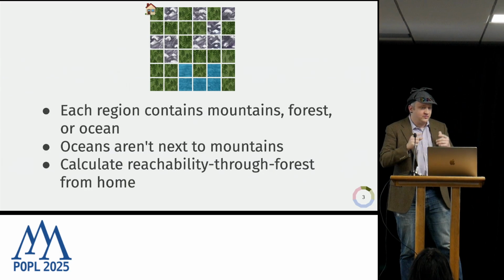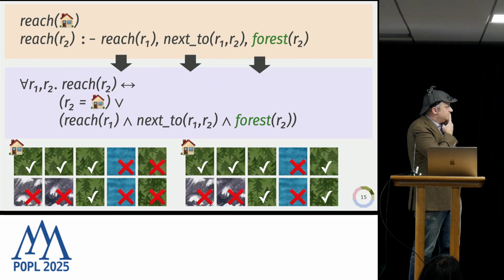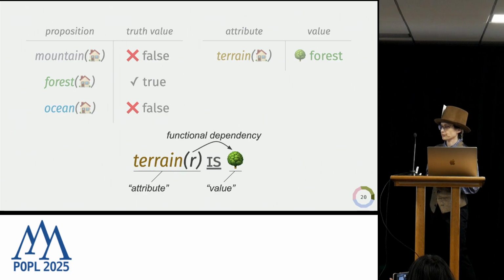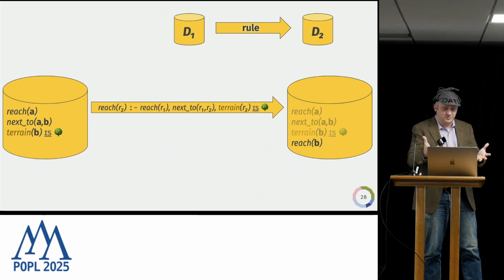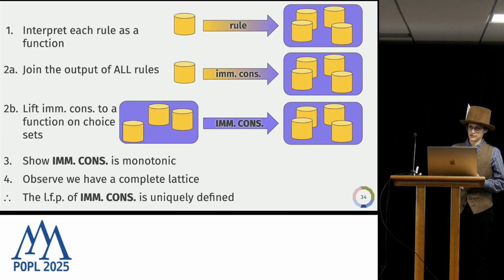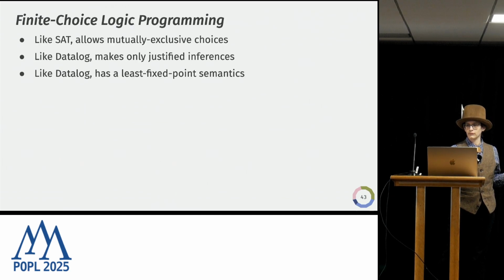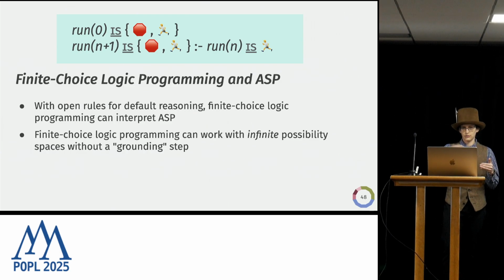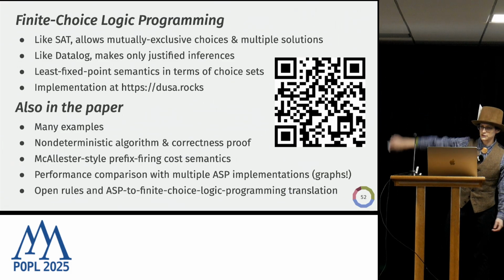[POPL'25] Finite-Choice Logic Programming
Finite-Choice Logic Programming (Video, POPL 2025)
Chris Martens, Robert J. Simmons, and Michael Arntzenius
(Northeastern University, USA; Unaffiliated, USA; Unaffiliated, USA)

Abstract: Logic programming, as exemplified by datalog, defines the meaning of a program as its unique smallest model: the deductive closure of its inference rules. However, many problems call for an enumeration of models that vary along some set of choices while maintaining structural and logical constraints–there is no single canonical model. The notion of stable models for logic programs with negation has successfully captured programmer intuition about the set of valid solutions for such problems, giving rise to a family of programming languages and associated solvers known as answer set programming. Unfortunately, the definition of a stable model is frustratingly indirect, especially in the presence of rules containing free variables.

We propose a new formalism, finite-choice logic programming, that uses choice, not negation, to admit multiple solutions. Finite-choice logic programming contains all the expressive power of the stable model semantics, gives meaning to a new and useful class of programs, and enjoys a least-fixed-point interpretation over a novel domain. We present an algorithm for exploring the solution space and prove it correct with respect to our semantics. Our implementation, the Dusa logic programming language, has performance that compares favorably with state-of-the-art answer set solvers and exhibits more predictable scaling with problem size.